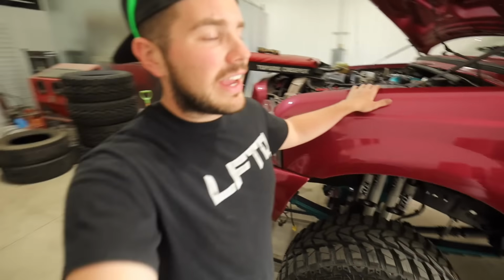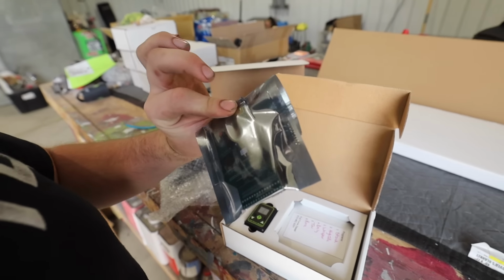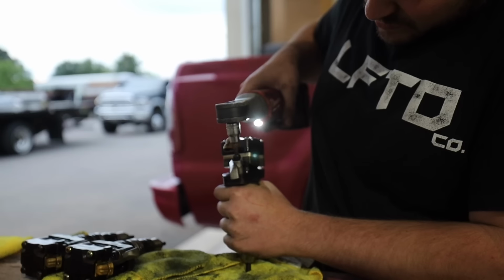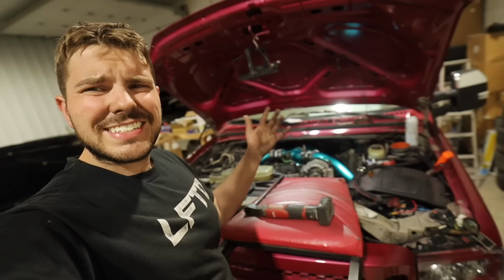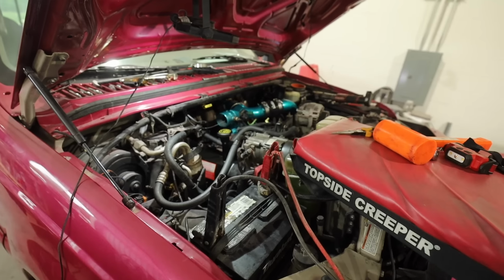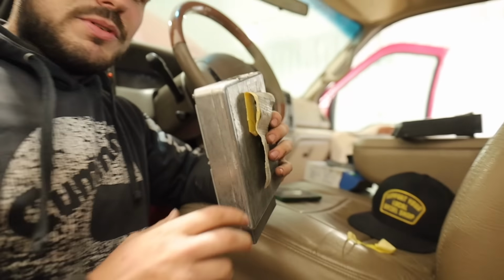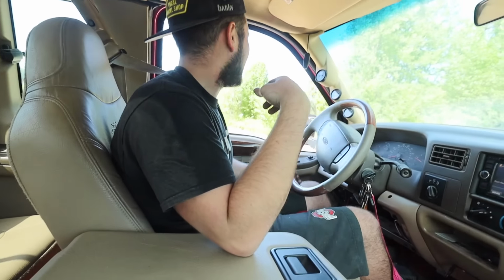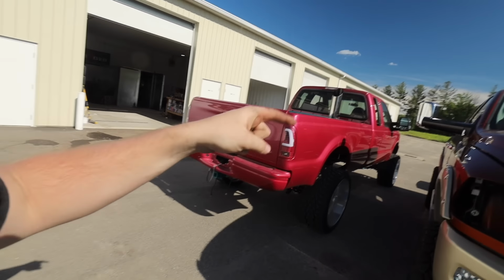I Put Stage 2 Injectors In My 7.3L and Immediately Shredded the Transmission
Today we finally install the Stage 2 180cc/100% injectors from Full Force Diesel!  These really wake this 1999 unit up but all the power allows us to find the final weak/tired links on this build!  This was a really fun modification and very impressive how much power a set of injectors can add!  We also loaded her up with new glow plugs, valve cover harness & gaskets, and some new tunes with the hydra platform!  This is something you can do too!  We got all the parts for the upgrades and repair